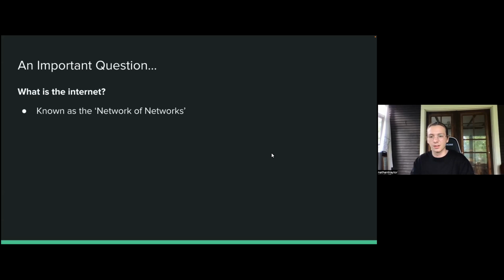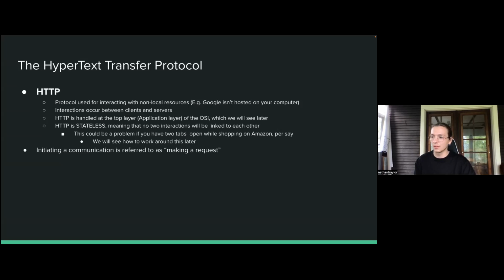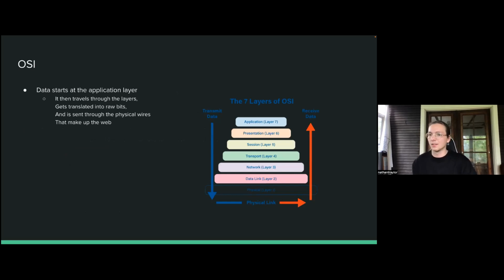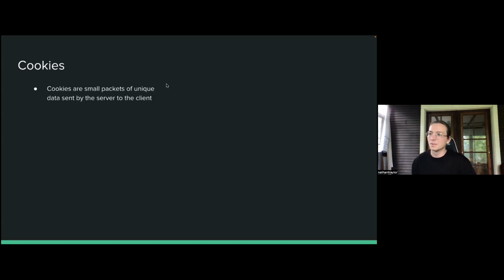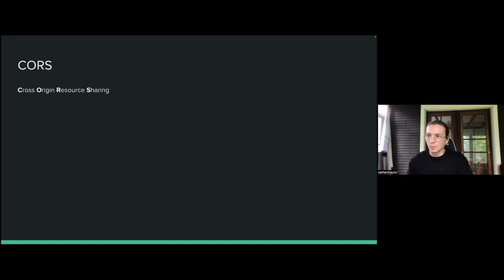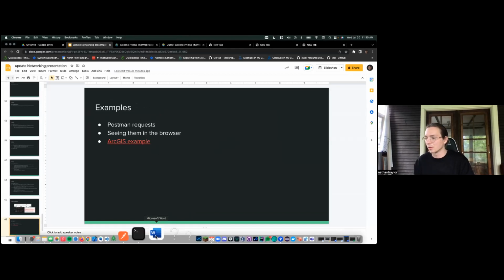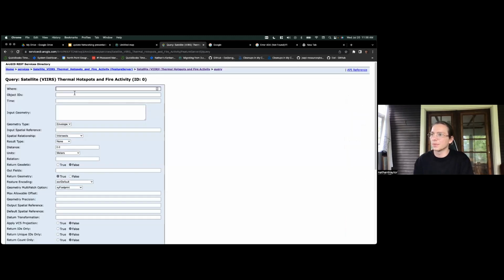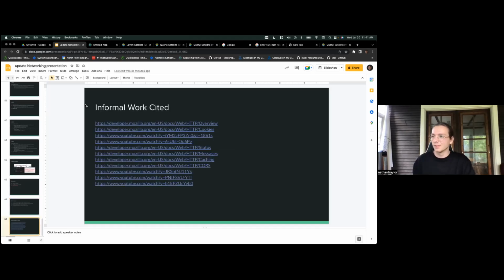Geospatial Lunch & Learn: Fundamentals of the Internet Network and RESTful Services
In modern times, communication through the internet feels instantaneous. A message can be sent and received from across the world in a matter of seconds. It can be difficult to grasp an understanding of the system used to support this capability, however. For those who develop applications that make use of communication through the internet, network errors can be a common source of issues and headaches. In this presentation, we will take a look at the architecture of the internet, how communications are sent/received, consuming RESTful services, and debugging network errors. Additionally, we will see how this knowledge can be transferred to every day work with ArcGIS and Esri services.